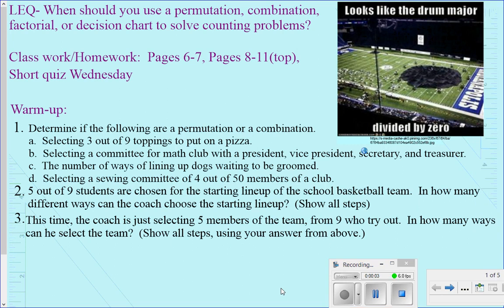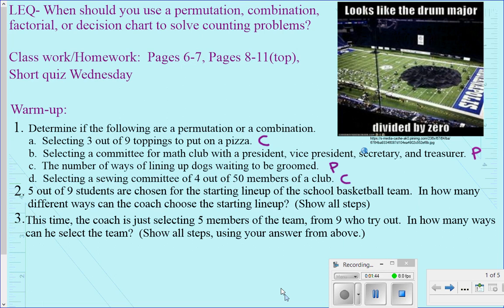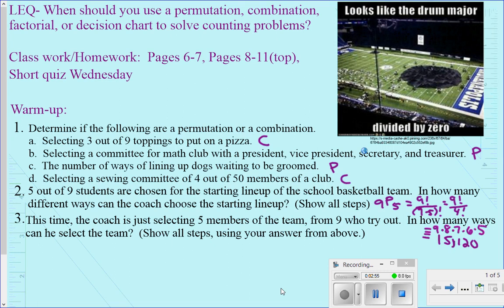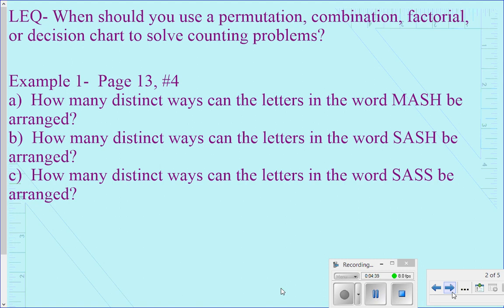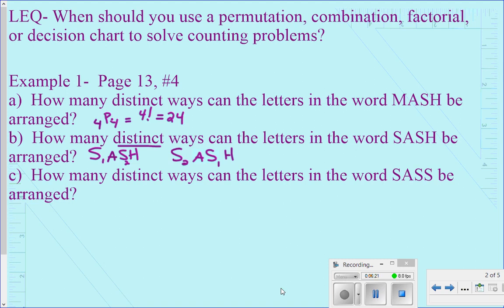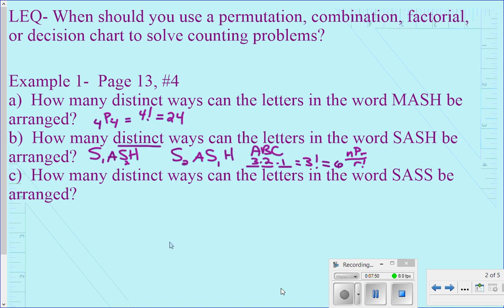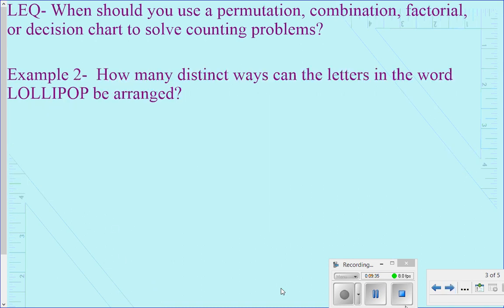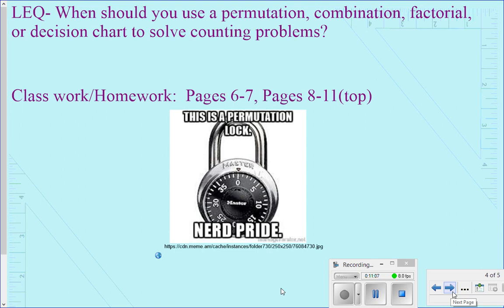Unit 9 day 13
Algebra 2
Permutations, combinations, and words with repeating letters